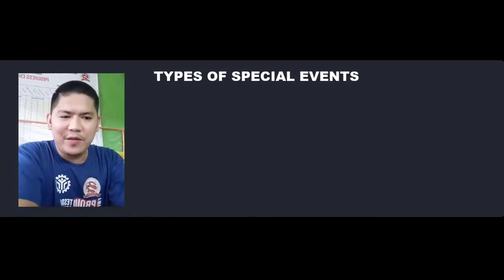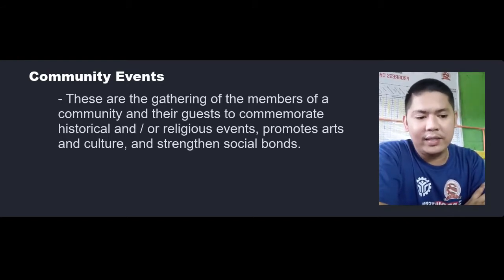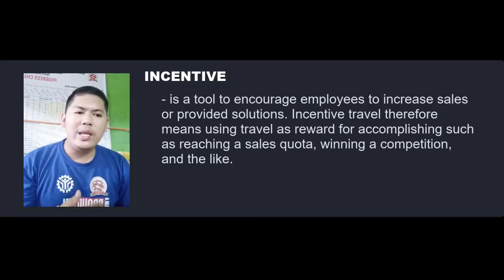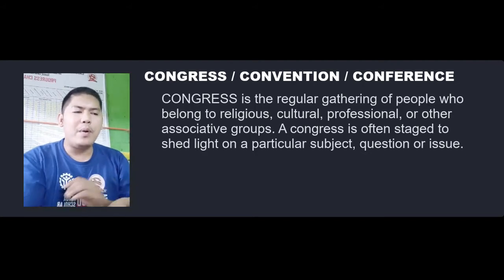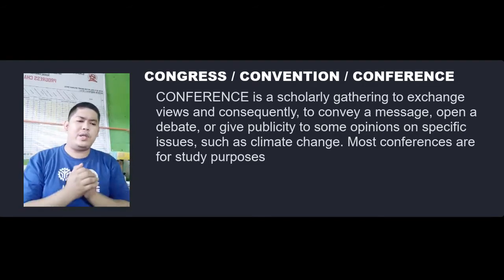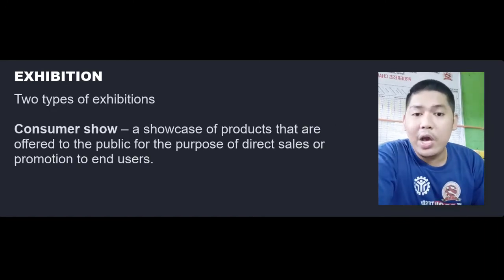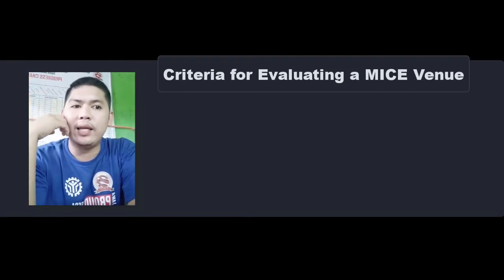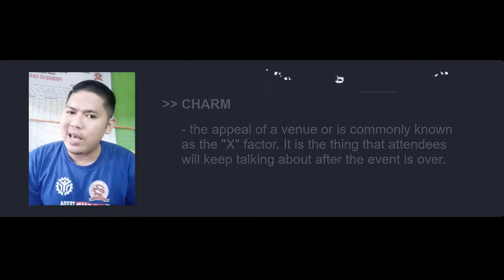Events Management Services NCIII (MICE Industry)